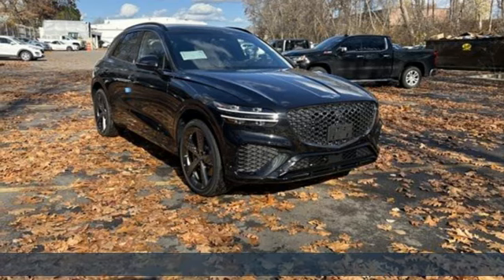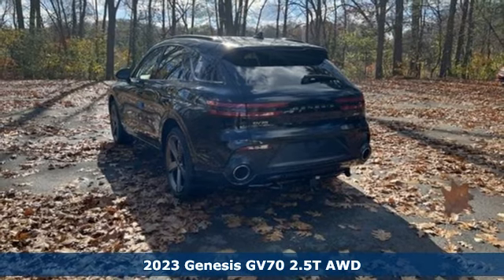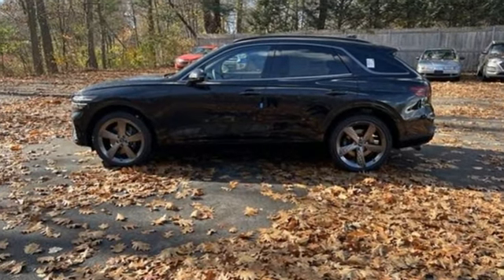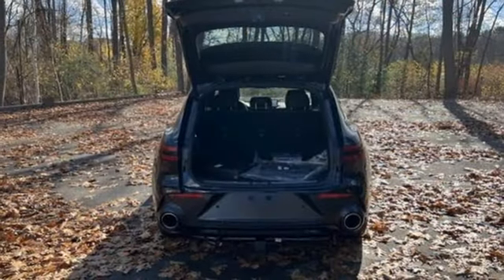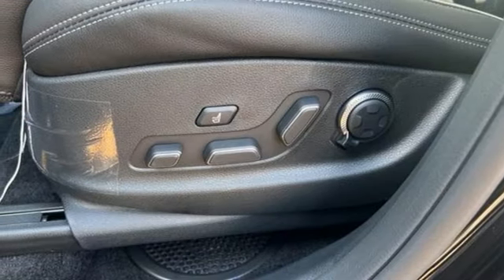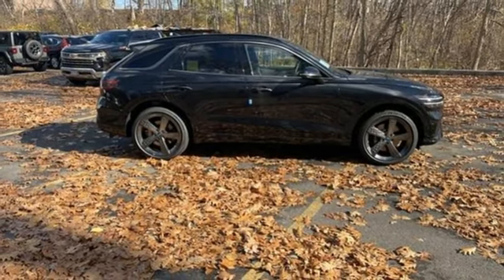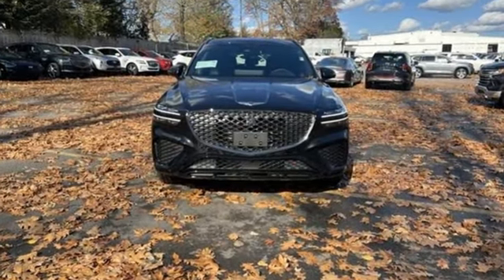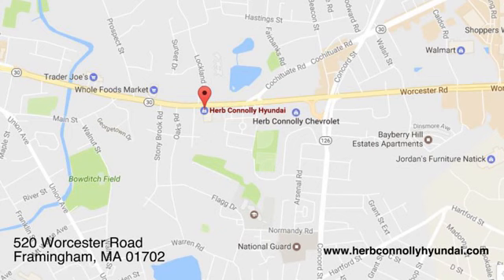New 2023 Genesis GV70 Framingham, MA #096593 - SOLD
Year: 2023
Make: Genesis
Model: GV70
Trim: 2.5T
Engine: 4 Cylinder Engine
Transmission: 8-SPEED A/T
Color: Vik Black
Interior: Obsidian Black
Stock #: 096593
VIN: KMUMADTBXPU096593
THE GENESIS EXPERIENCE: 3 Yr / 36K Complimentary Maintenance, 3 Yr / 36K Complimentary Service Valet *, 3 Yr Complimentary Map Care A·Complimentary Genesis Connected Services * Exclusions may apply, see retailer for details. POWERTRAIN TECHNOLOGY: All-Wheel Drive, 2.5L Inline 4 Turbo GDI (300 HP / 311 lb.-ft), 8-speed Automatic Transmission. ADVANCED SAFETY TECHNOLOGY: Forward Collision-Avoidance Assist, Lane Keeping Assist, Lane Following Assist, Blind-Spot Collision Avoidance-Assist, Rear Cross-Traffic Collision Avoidance-Assist, Highway Driving Assist, Smart Cruise Control w/ Stop & Go, Intelligent Speed Limit Assist, Driver Attention Warning, High Beam Assist, Rearview Camera w/Dynamic Guidelines, Parking Distance Warning - Reverse, Safe Exit Assist, Tire Pressure Monitoring System. EXTERIOR: 18-inch Alloy Wheels, Power Hands-Free Smart Liftgate w/ Auto Open, Heated Outside Mirrors w/ Turn-Signal Indicator, Towing Pre-Wiring. INTERIOR & CONVENIENCE: Leatherette Seating Surfaces, Power Driver's Seat with 4-Way Power Lumbar, Power Front Passenger Seat, Heated Front Seats, 60/40 2nd Row Folding Seats, Carpeted Floor Mats. MULTIMEDIA & TECHNOLOGY: Navigation System w/ 14.5"" HD Screen, 8"" Digital Cluster + Analog Gauges, AM/FM/SiriusXM Radio/HD Radio, Apple CarPlay (TM) & Android Auto (TM), Wireless Device Charger, Fingerprint Authentication System, Genesis Connected Services. ADDED FEATURES: Select Package (19-inch Alloy Wheels, Panoramic Sunroof, Ventilated Front Seats, Heated Steering Wheel, Aluminum Trim w/ Spin Brushed Pattern), Advanced Package (Leather Seating Surfaces, Lexicon Premium Audio, Surround View Monitor, Blind-Spot View Monitor, Remote Smart Parking Assist, Parking Collision-Avoidance Assist - Reverse, Advanced Rear Occupant Alert, Wave Line Backlit Trim, Rear Door Shades), Sport Prestige Package (Sport Appearance 21-inch Sport Alloy Wheels, 12.3"" 3D Digital Instrument Cluster, Leatherette Wrapped Upper Instrument Panel, 3-Zone Climate Control, Aluminum Trim w/ Haptic Carbon Pattern, Power Cushion Extension, Bolster, and Ergo Motion Driver Seat, Genesis Digital Key), Cargo Net, First Aid Kit, Tow Hitch and VIK BLACK(PH3) Paint.

Address:
520 Worcester Rd - Rte 9 East